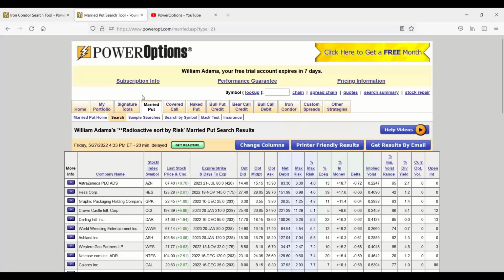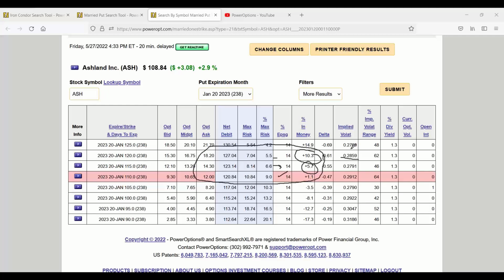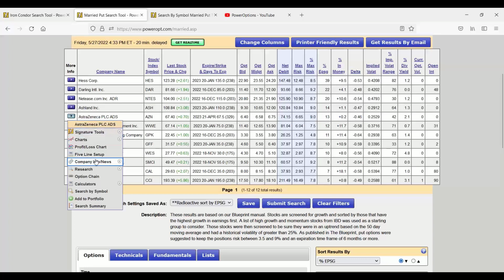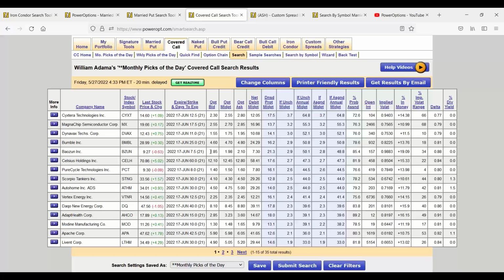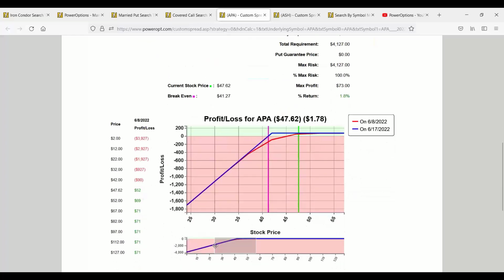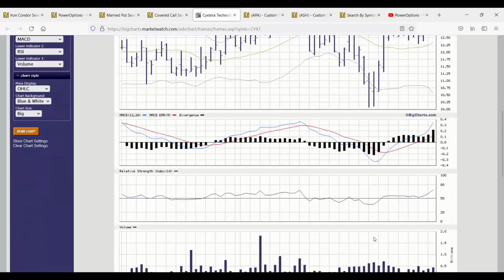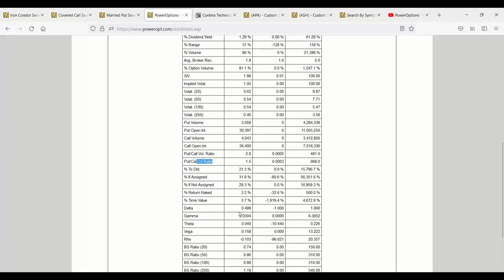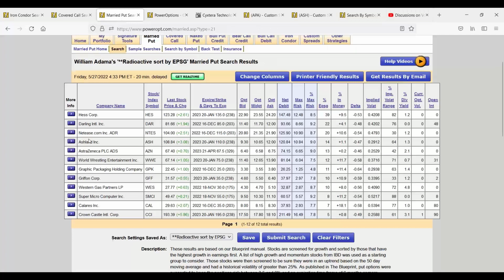Implied Volatility as it Relates to Married Put Strike Selection, Covered Calls & Cash Secured Puts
We had 2 questions related to Implied Volatility and how it might effect the Strike Selection for a Married Put, Covered Call or Cash Secured / Naked Put:

Don:  'Is there a sweet spot, % above Stock Price, that works best for a Married Put?   Or, is it related to Implied Volatility or Market Conditions?'
- Using the default Married Put Search and Search by Symbol tools on PowerOptions we analyze the preferred strike price and Married Put setup with different Implied Volatilities (0:00 to 8:42)

Kenneth:  'Can you review Implied Volatility as it relates to Cash Secured Puts and Covered Calls?'
- Similar discussion, different strategies.  Using the Search tool we take a look at Covered Call returns and how they differ with similar priced stocks.  We also show where to find the mean of IV and other criteria across the market, and some final thoughts on the Double Edged Sword aspect of IV in options trading (8:45 to 19:54)

Lastly, we show other educational resources for Implied Volatility (19:55 to End)